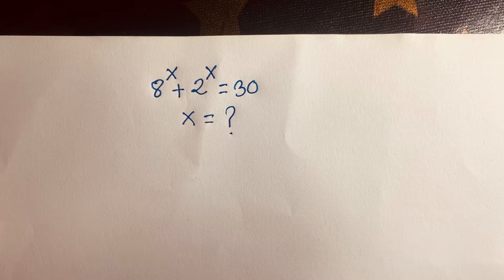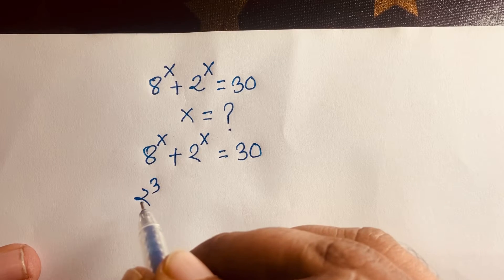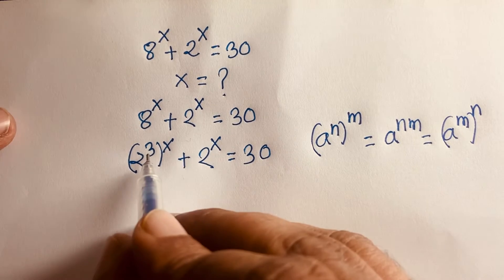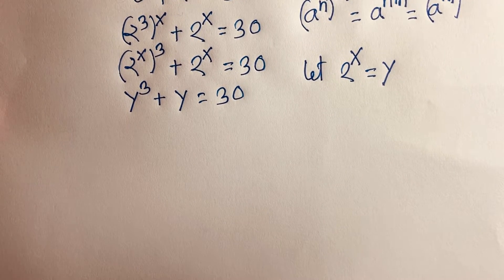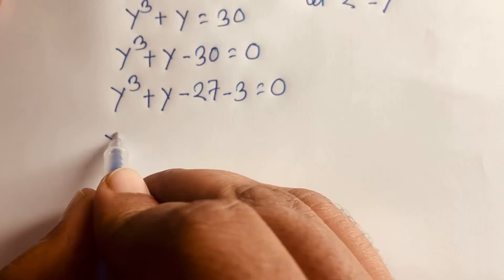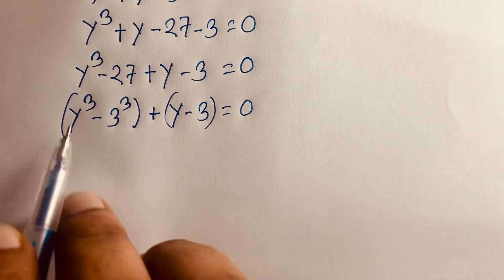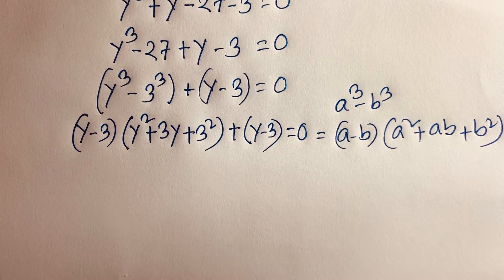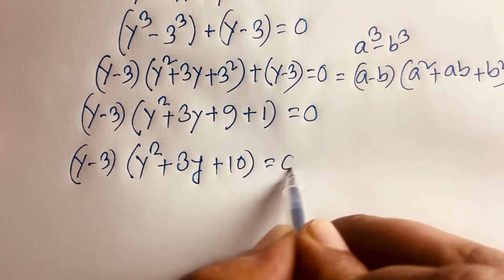Finally I Solve This Exponential Equation For X.Can You Solve it? 8^x +2^x =30.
A Wonderful Exponential Equation Solving For x.
This math problem is 8^x +2^x =30.